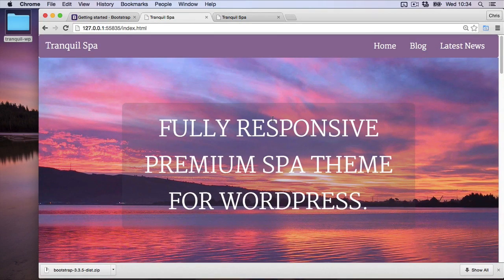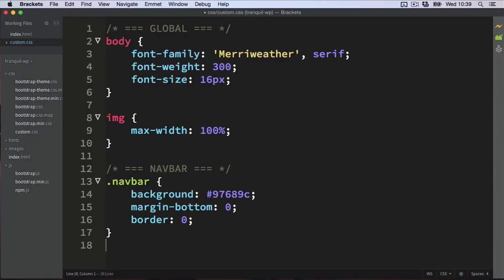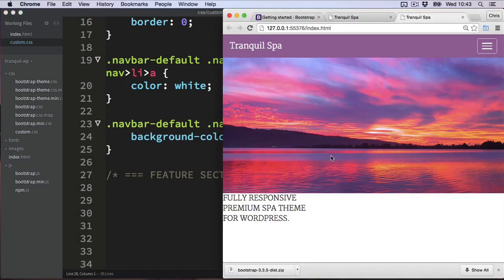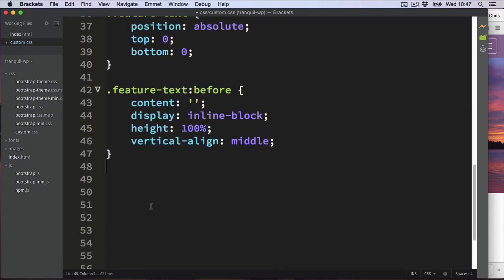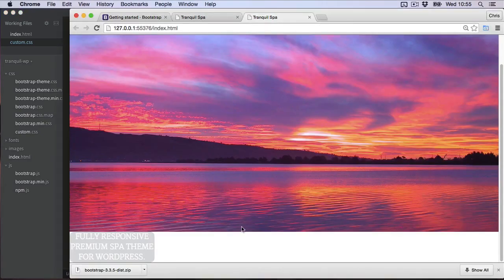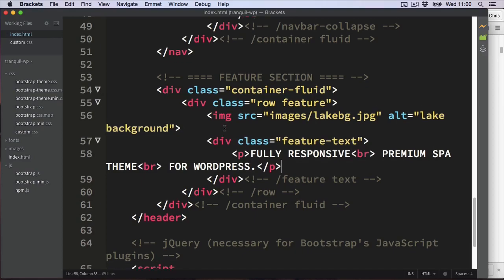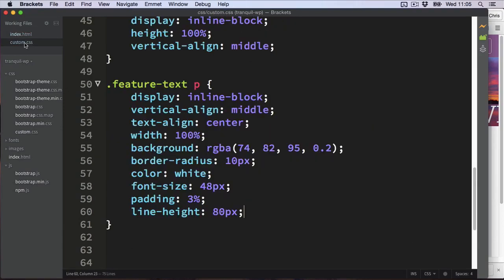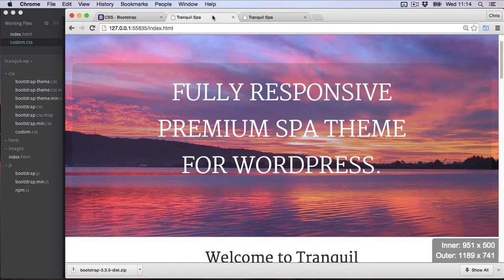Styling The Header section with CSS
In this video, I'm going to show you how to style the header section of your website using CSS. By using CSS, you can create a custom header for your website that looks great and suits your particular needs.

If you're new to CSS, or if you're just looking to style your header section a little differently, this video is for you! By the end of this video, you'll know how to style the header section of your website using CSS, and your website will look great!
in last video you have learnt HTML coding of Header Section, in this video you will learn to style header section with CSS